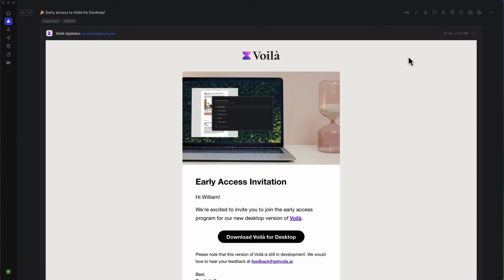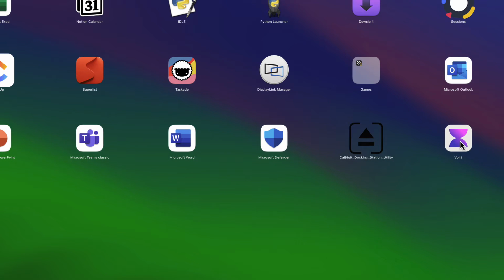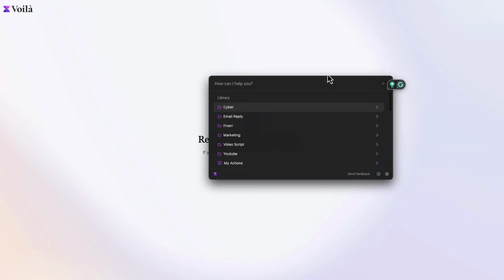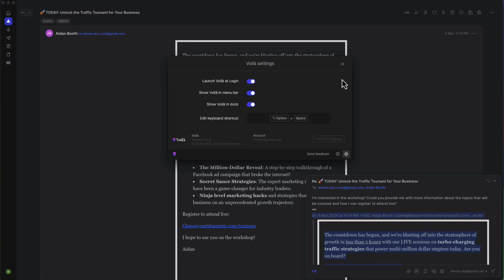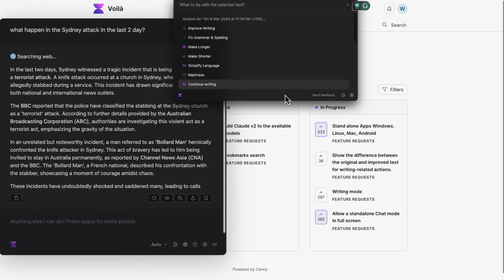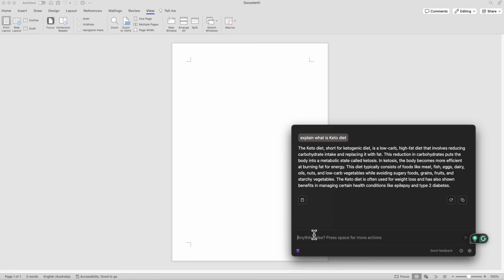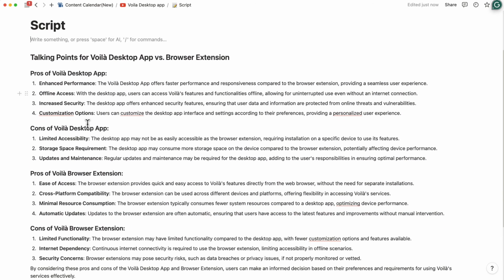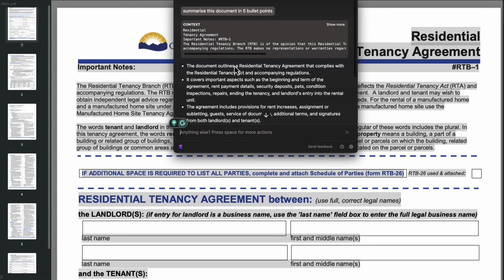Experience Voila AI's New Desktop Version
Experience the exciting Voila AI's new desktop version in this video! Join us as we explore the features and capabilities of this highly anticipated standalone app on the key difference between the browser extension and the desktop app.